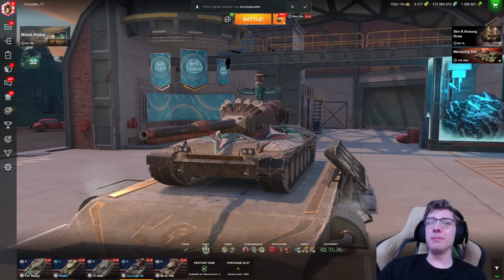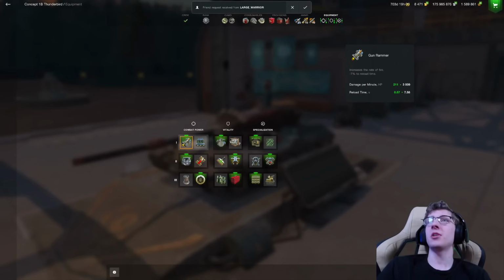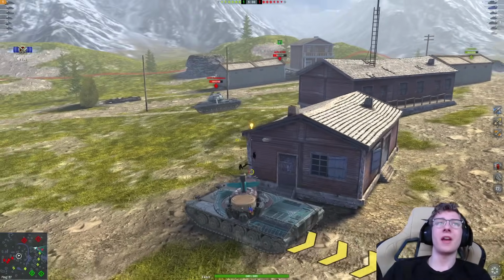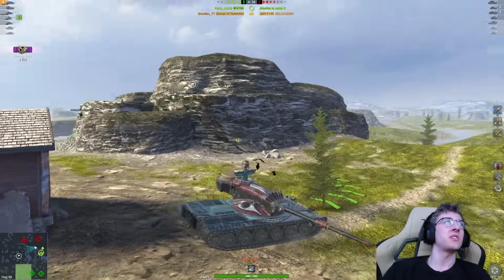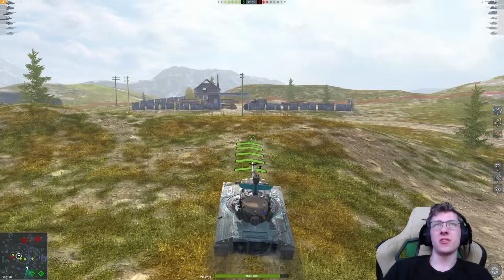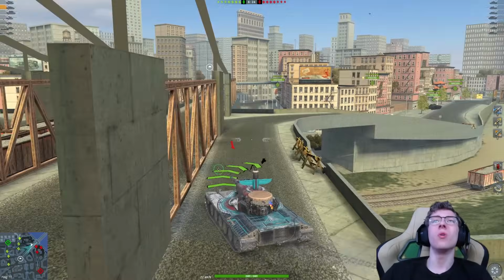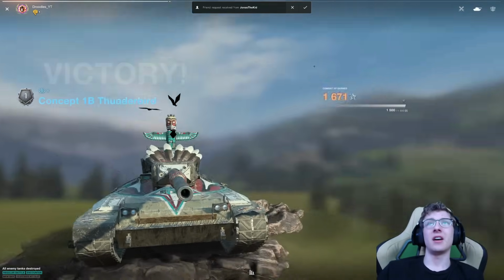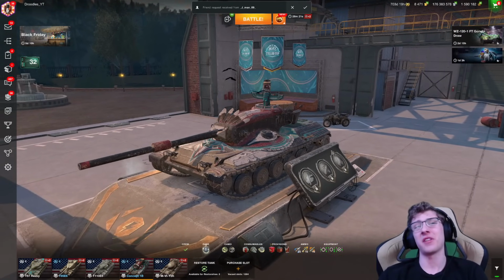IS THE CONCEPT STILL OP?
In today's video ill be playing in the tier 10 American heavy the Concept 1B and showcasing why it's still amazing!